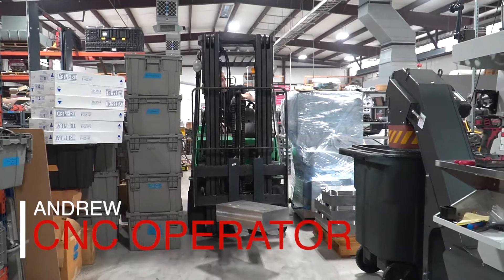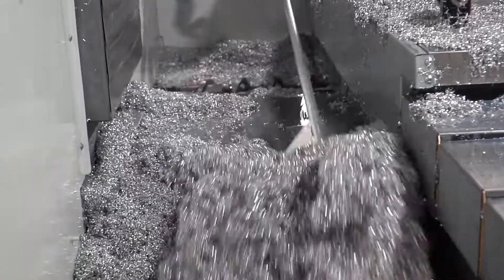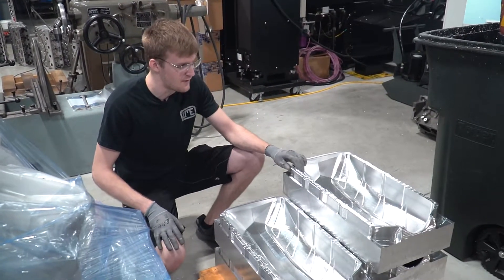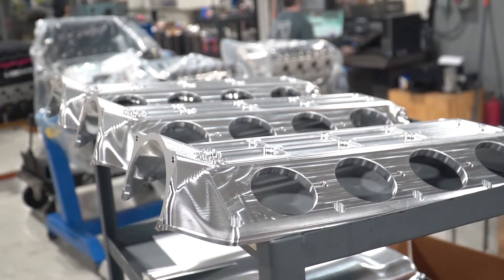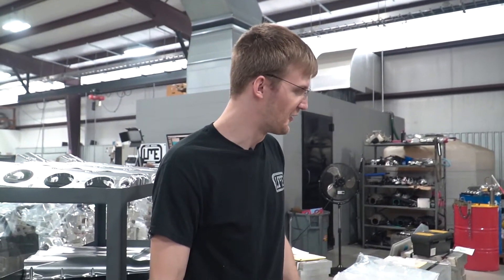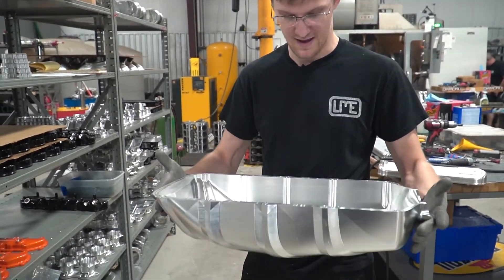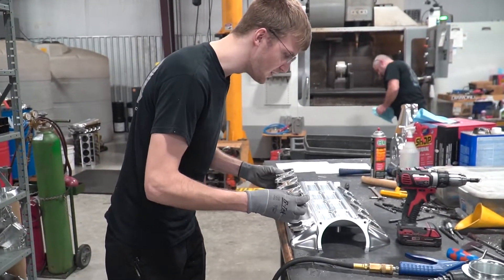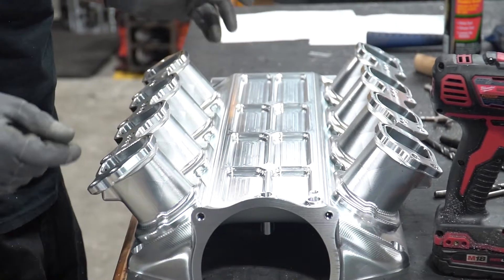OUR CNC MACHINISTS GIVES HIS OUTAKE ON OUR C8 INTAKE MANIFOLD!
Andrew our CNC operator tells us a little about what he does to get the C8 intake completely machined. This includes using a forklift to lift in the material!.